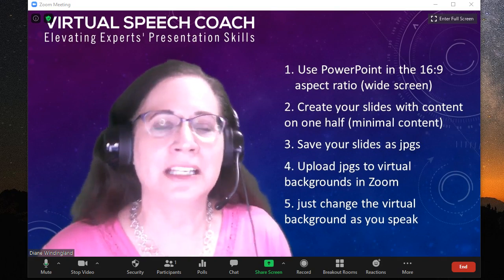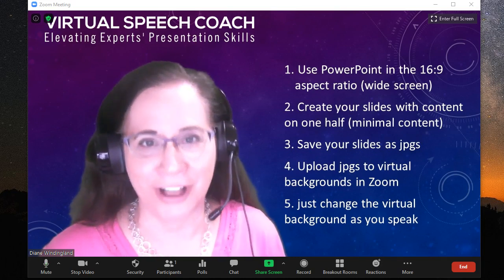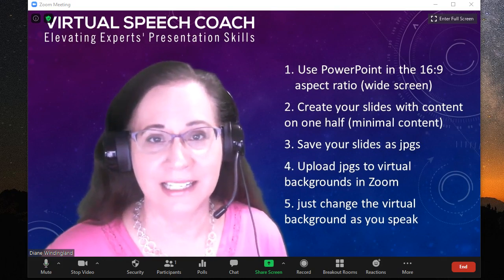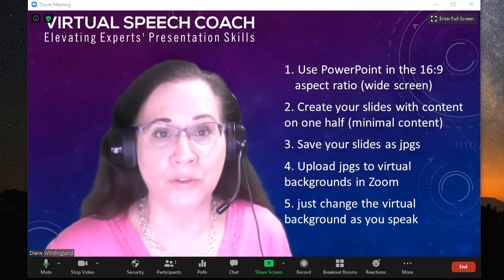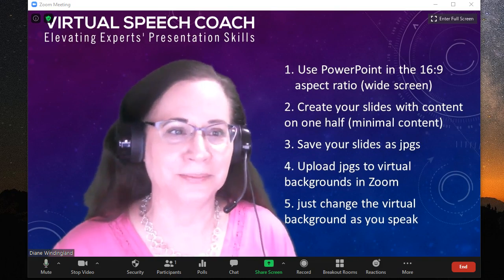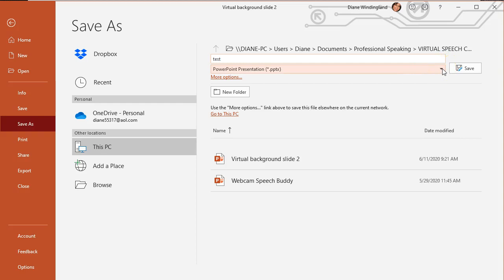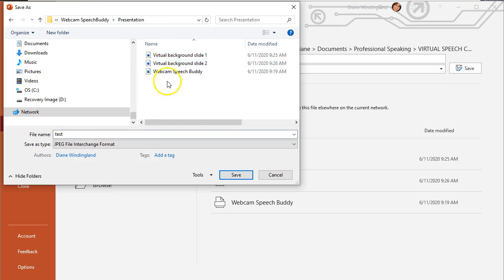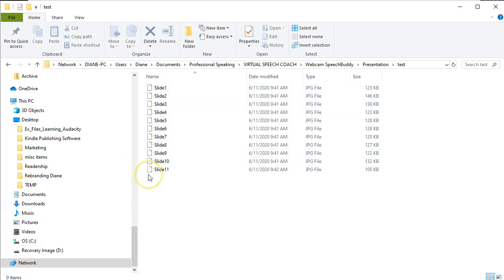Using the Virtual Backgound in Zoom for Your Slides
Would you like to be the center of attention, and not your slides when presenting on Zoom? Consider a series of virtual backgrounds that you can easily create using PowerPoint in 16:9 aspect ratio, saving them as jpgs and uploading as virtual backgrounds.